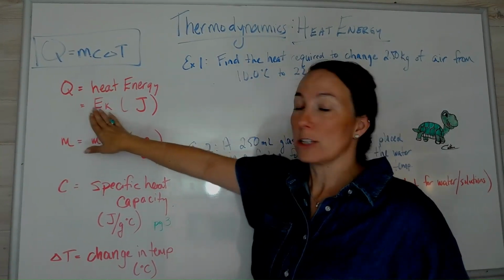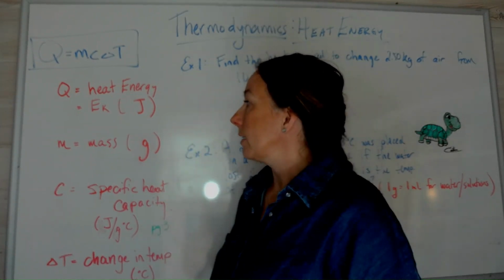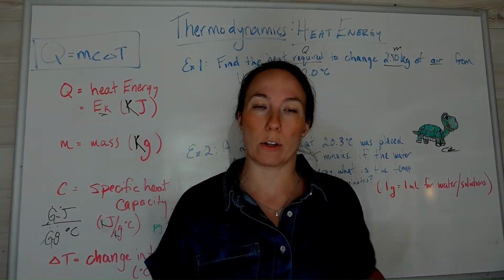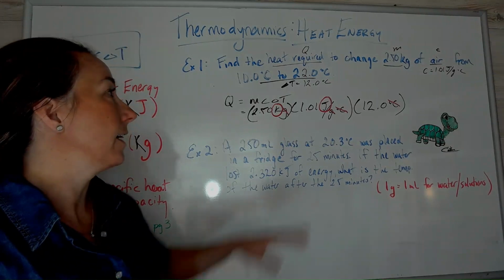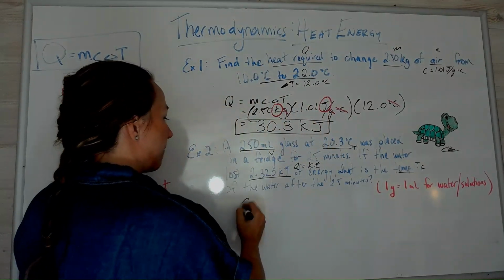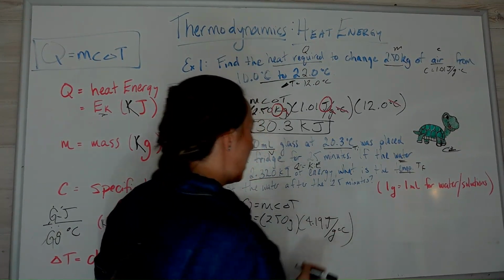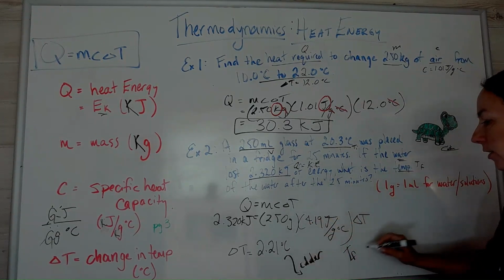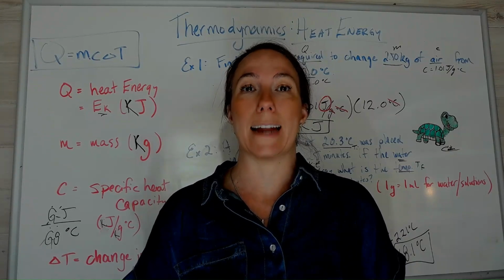Q=mcdT - And all the theory that goes with it.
Diana Rhys-Brown (DRB MsChemistryQueen) and her Alberta Chem 30 class explore heat energy, kinetic energy, specific heat capacity and units in q=mcdT